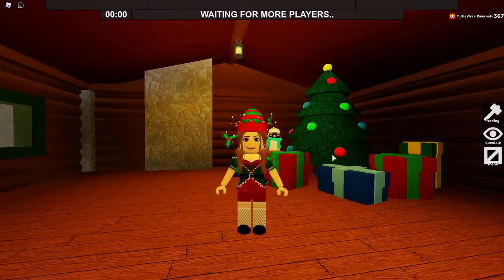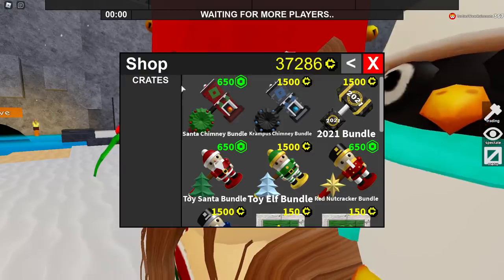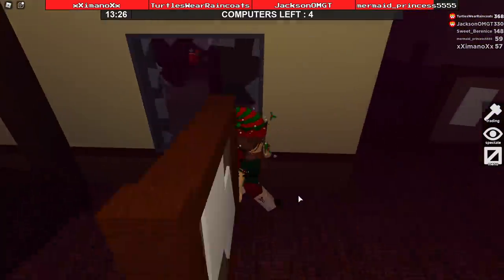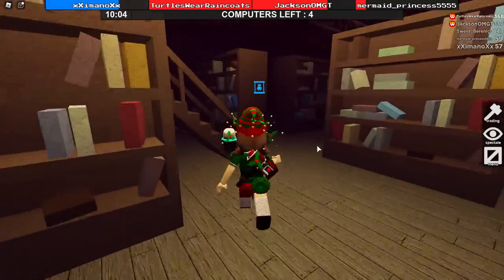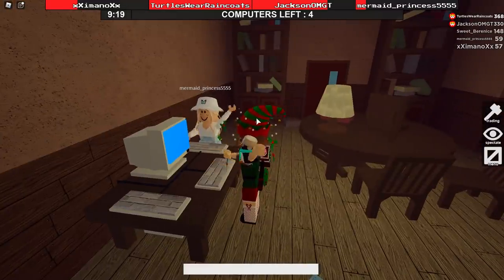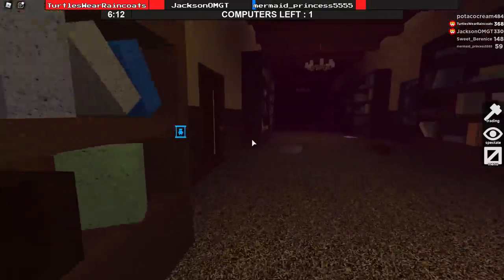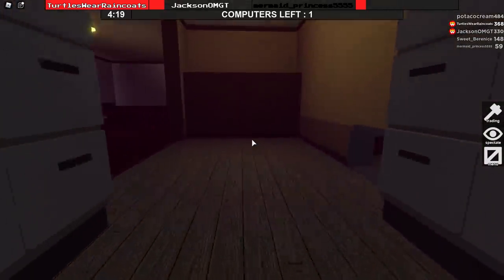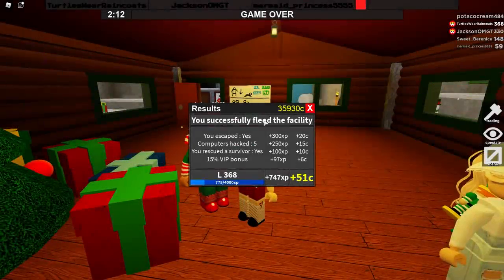NEW WINTER HOLIDAYS HAMMERS & GEMS UPDATE!!! (Roblox- Flee The Facility)